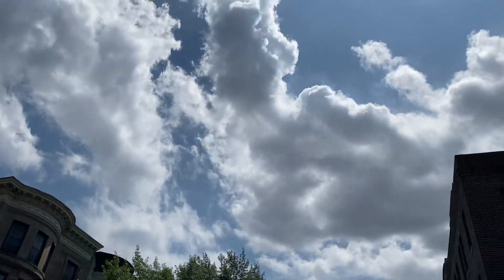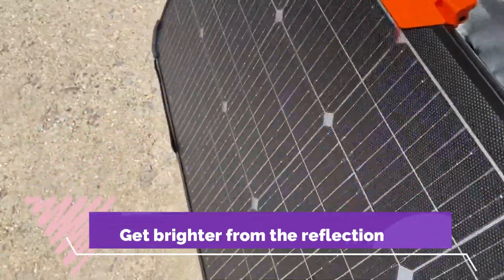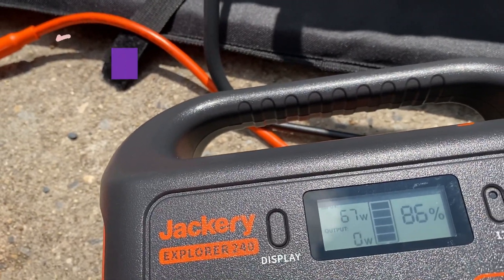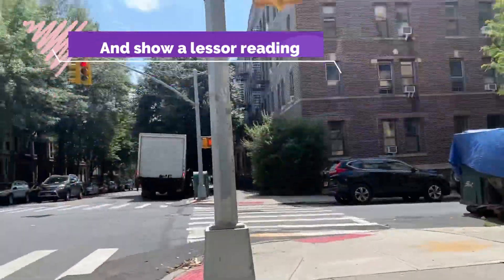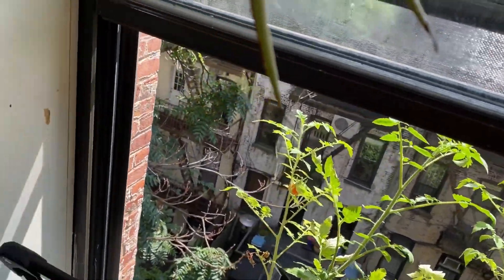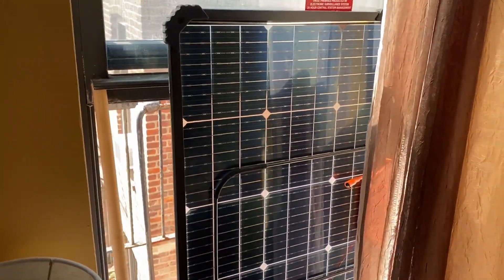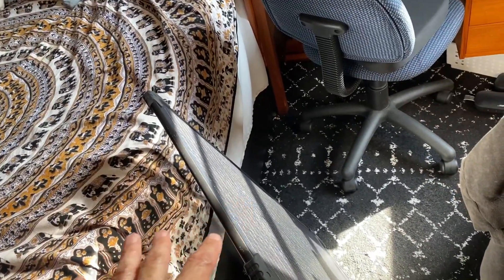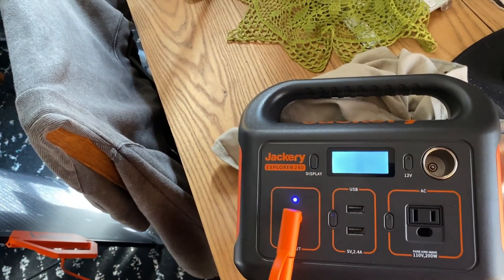Testing the Jackery 80 watt dual sided solar panel in NYC in apartment window and street 2023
How much power does a Jackery #80 watt solar panel really put out in a NYC street?
How about in an NYC apartment window or fire escape? (That's a code violation, but just for testing purposes).
What if you use just one side of the panel instead of both sides with the reflector? How much wattage on just one side facing towards the sun?
Does the panel work late in the day?
I'm using the 80 watt solar saga solar panel with the Jackery 240 generator.

I'll show you all of the answers in this video.

Luv the video? - You can hit up the “super thanks” below the video!

What I like about the 80 watt Jackery vs the 100 watt is the 80 watt panel is a "IP68 rating" as far as waterproof -it can take some rain if left outside (like at a campsite), and the 100 watt panel is only "IP65" rating which can take a few splashes, but not recommended to leave out in rain or get significantly wet.

Keywords below

How much wattage does an 80 watt jackery dual sided solar saga actually put out? Jackery solar panel test test in NYC , Brooklyn streets testing a jackery 80 watt dual sided solar panel in an apartment building window and on a fire escape does the solar panel work in late day sun? Does the jackery 80 watt dual sided solar panel work when cloudy?
Can the 80 watt solar panel work with just the sun shining through the window?
I'm using the Jackery 240 generator with the 80 watt dual sided solar panel
this is a jackery 80 watt solar saga dual sided solar panel review what if I just have one side of the jackery 80 watt solar panel facing sun?